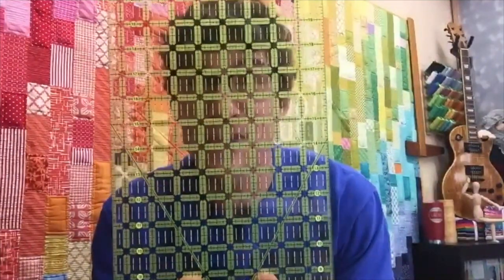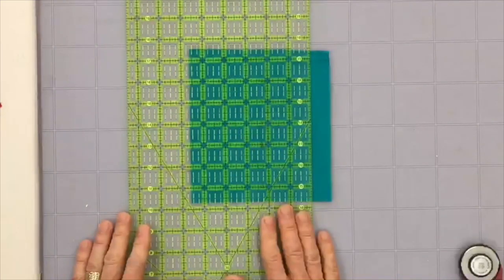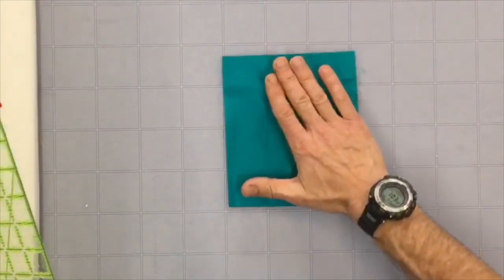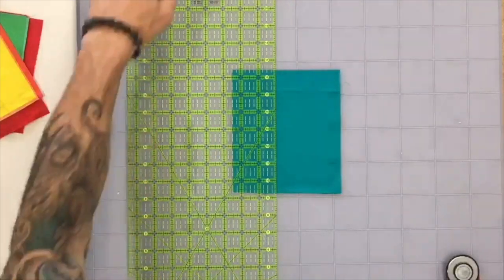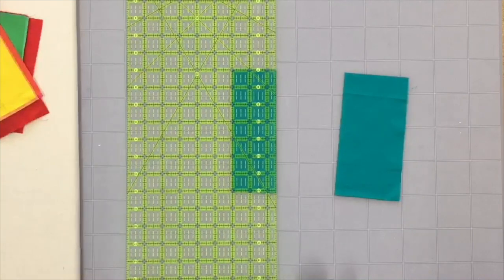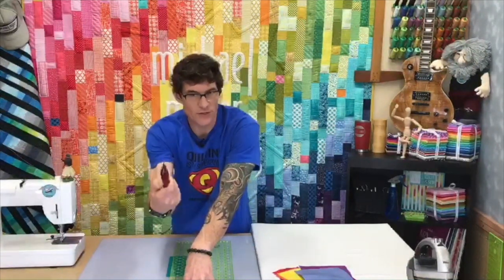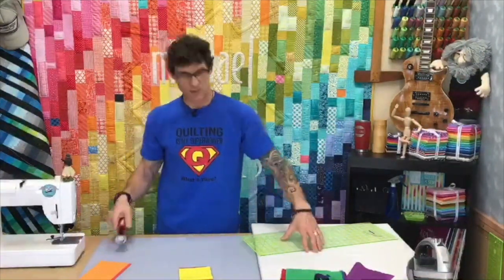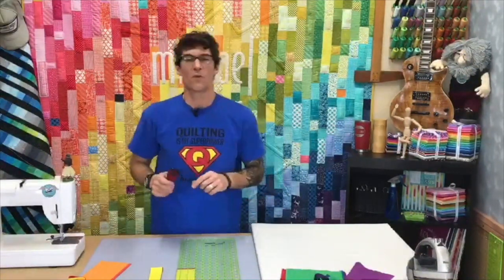Michael Miller Fabrics' Patchwork Basics with Rob - Ruler Tips and Tricks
Learn a little something about how to perfect your patchwork and use a common tool of the trade. The Rulers!